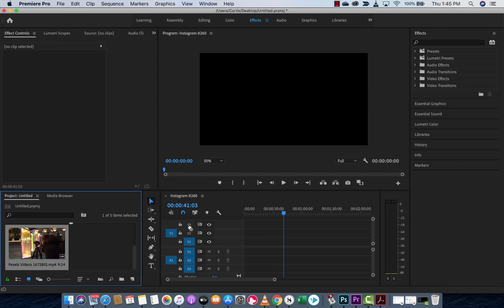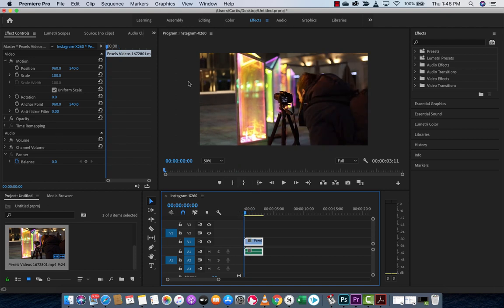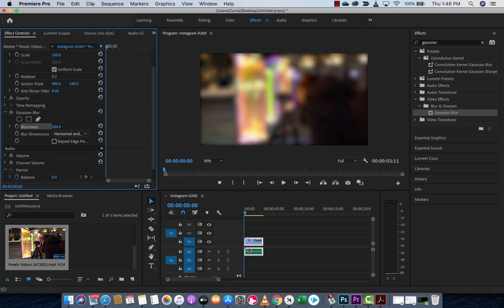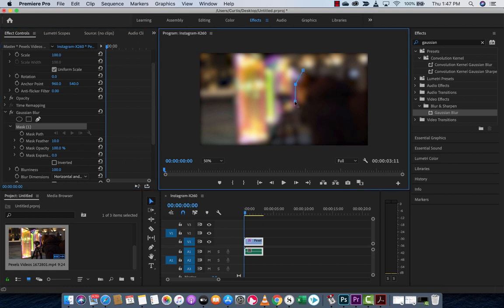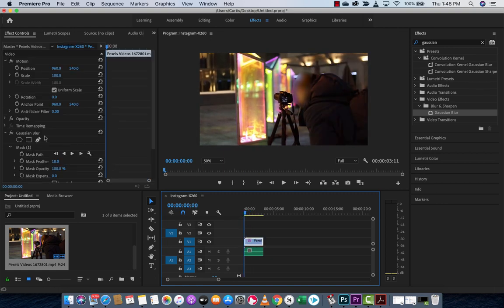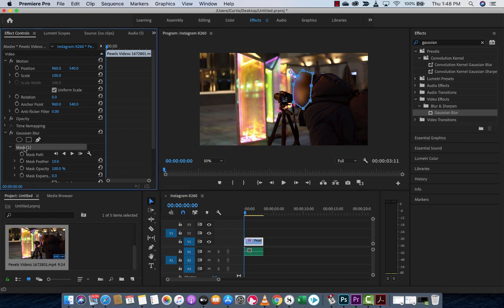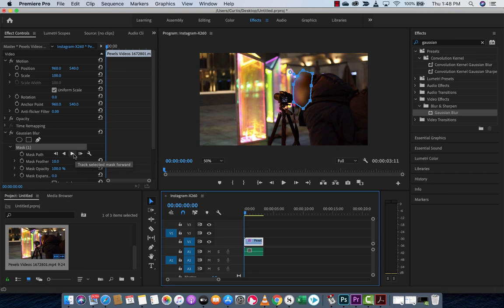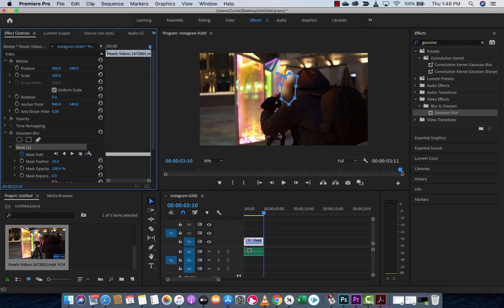How to track masks and effects - Adobe Premiere Pro 2020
In this tutorial, I teach you how to track masks and masks on effects in adobe premiere pro 2020.  We use Gaussian blur as our example effect, and then we blur out a persons face over time.  Click on the wrench tool, make sure preview has a checkmark beside it, and use position, scale and rotation.